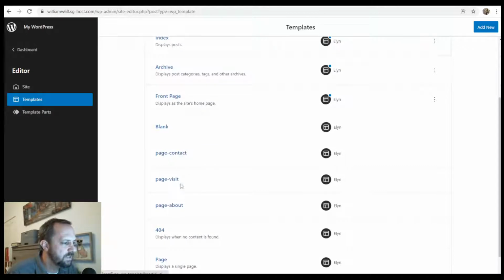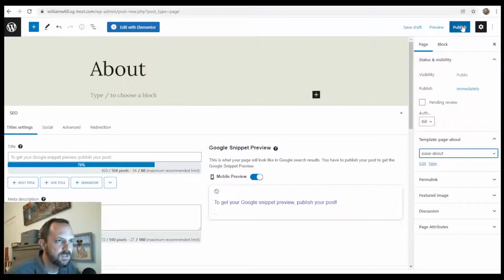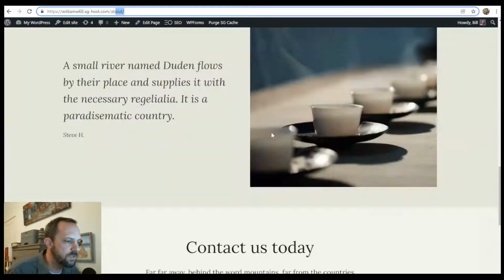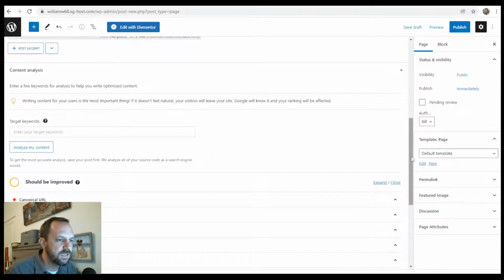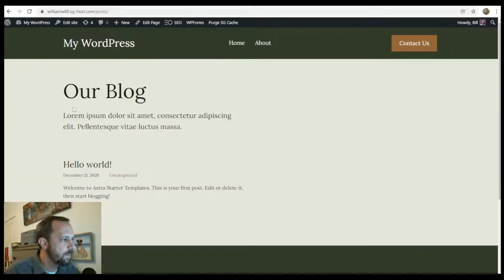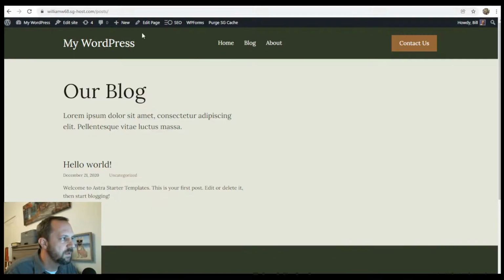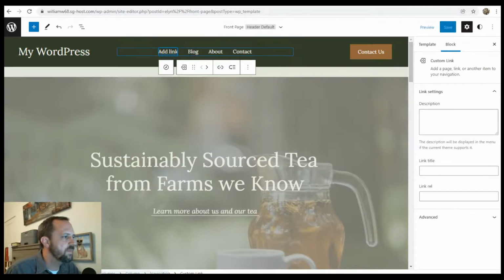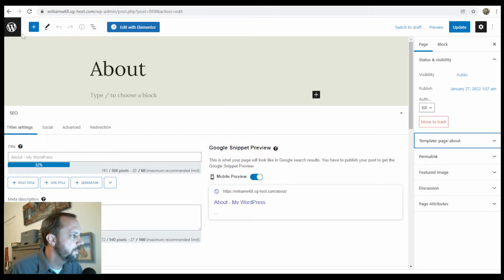WordPress Full Site Editing Pages - Connect Templates - Beginner Series Part 2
This video shows you how to connect your templates from a full site editing theme to pages.  It will show, step by step, how to connect the About, Posts, and Home pages.